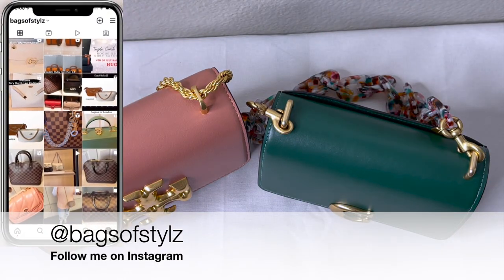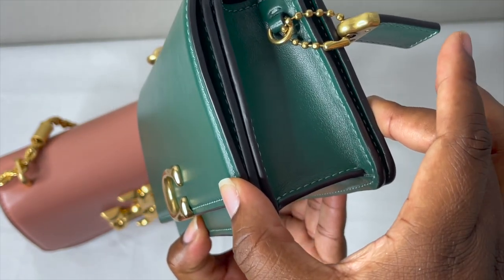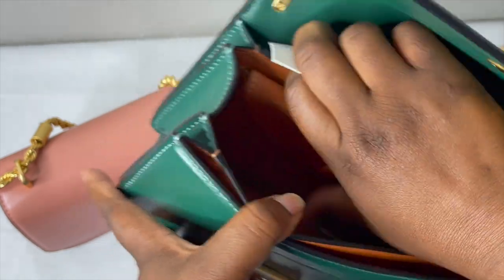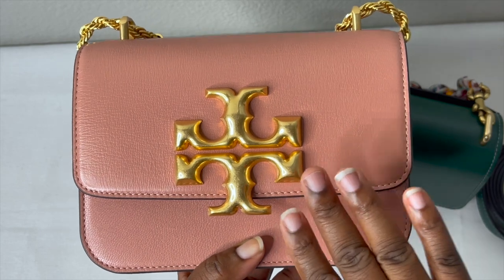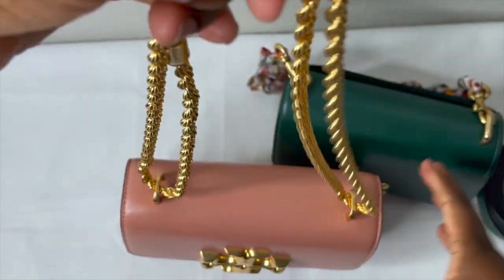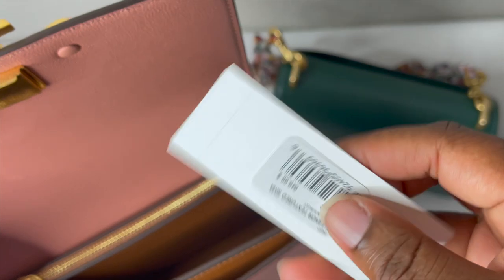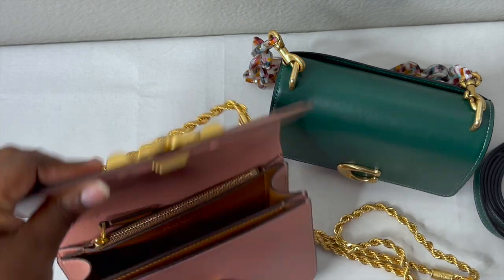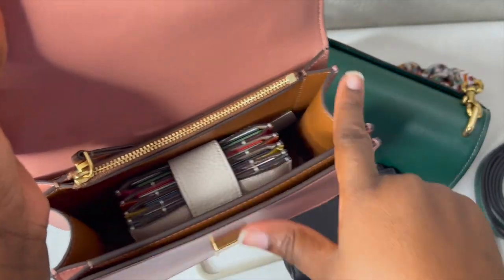COACH BANDIT CROSSBODY VS TORY BURCH SMALL ELEANOR COMPARISON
Hello Everyone,

In today's video, I wanted to do a comparison between the Coach Bandit crossbody and the Tory Burch small Eleanor bag. I feel like these two bags are very comparable and both have so much to offer if you decide to purchase. If you are interested in purchasing the Coach Bandit Crossbody, I will suggest that you reach out to my amazing Coach SA Mari. She will take great care of you. I have attached her information below for reference:

Coach SA
Mari
Fashion Valley

For the Tory Burch Small Eleanor Bag; Below is the link if you will like to purchase it: